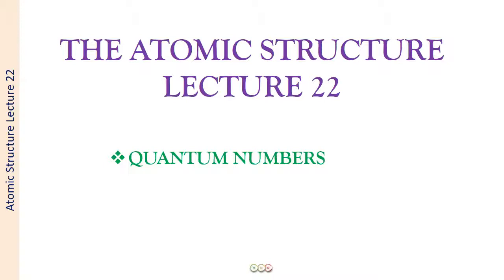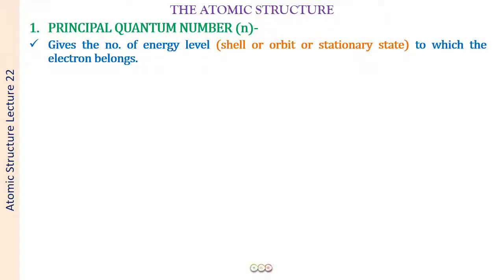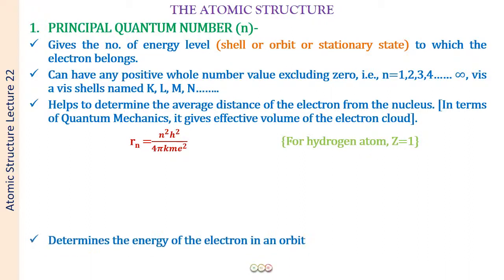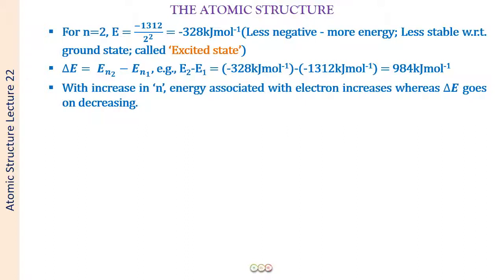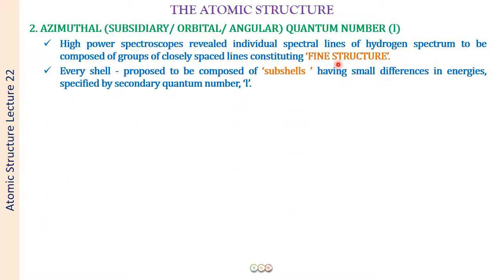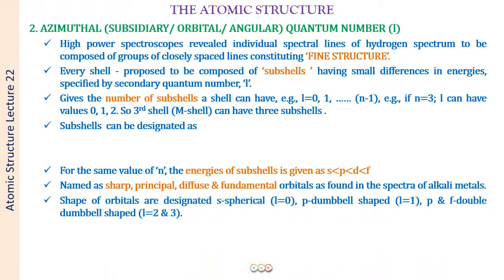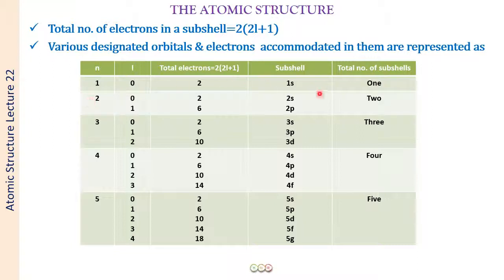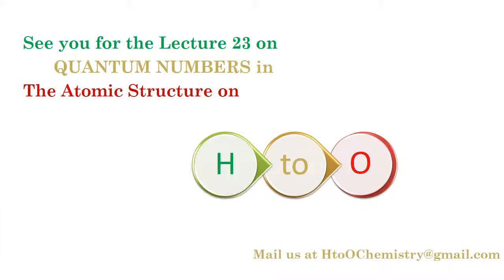QUANTUM NUMBERS/Atomic Structure-22